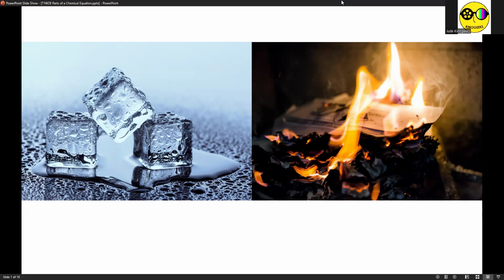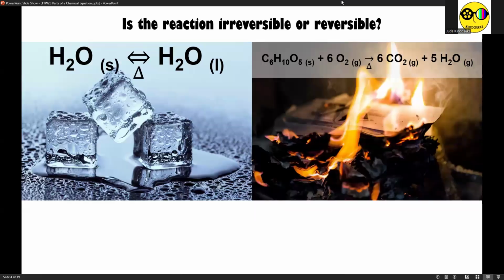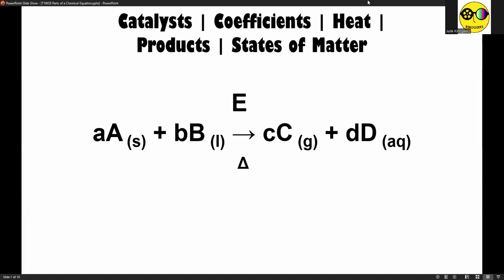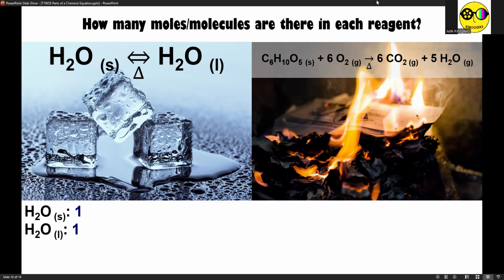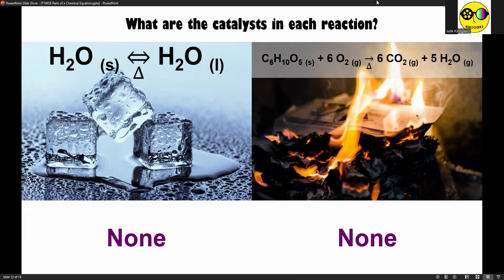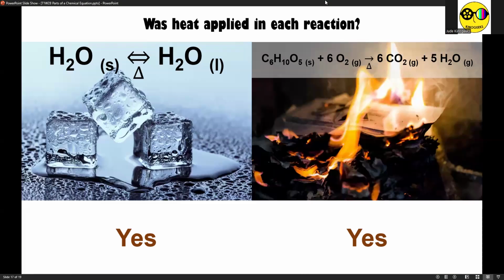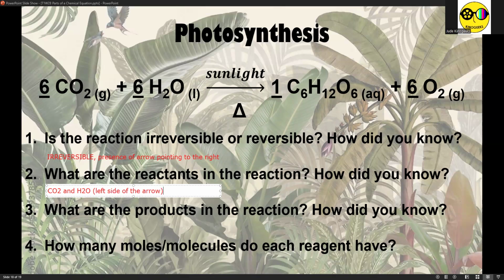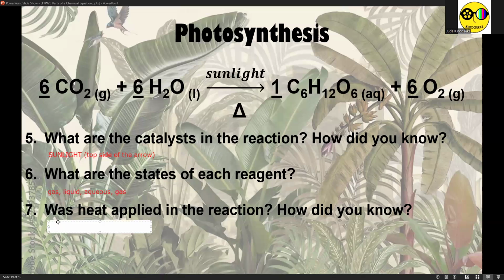Term 1 Week 2 Lesson 1: Parts of a Chemical Equation